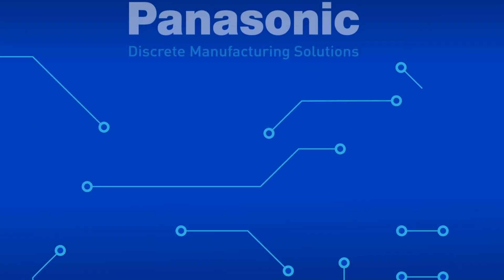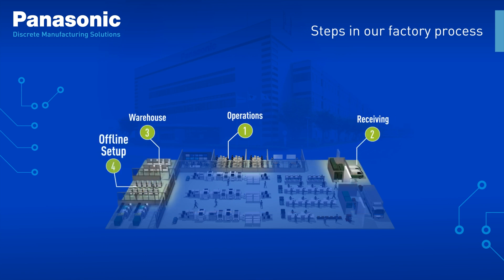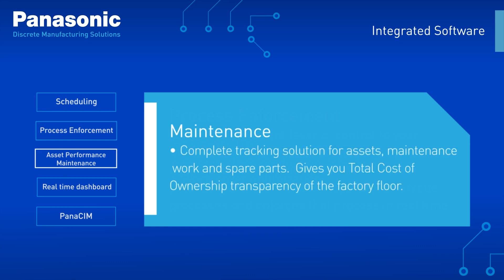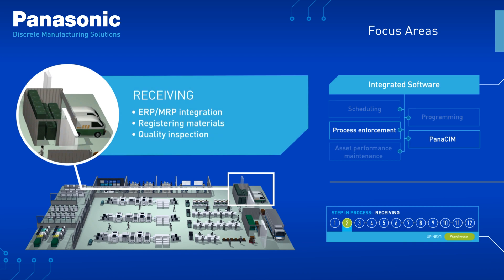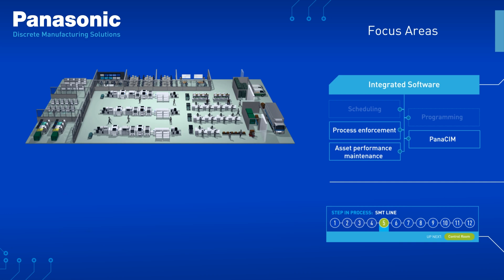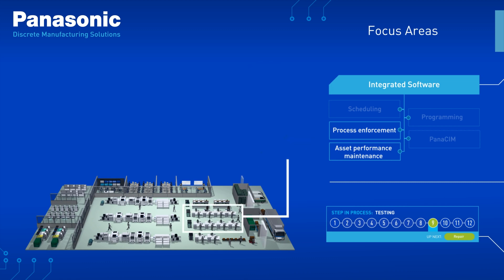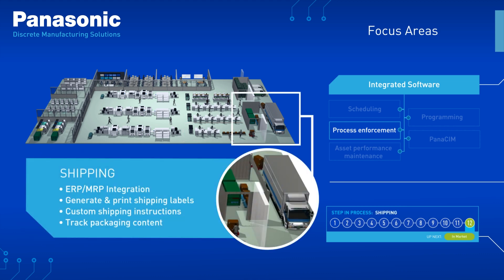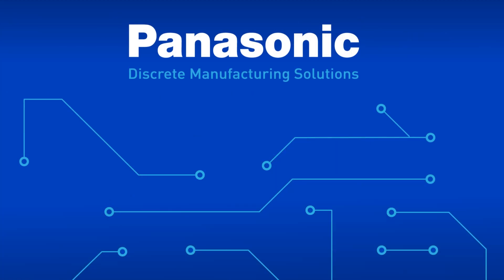Discrete Manufacturing Solutions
Panasonic is changing the way work is done by developing and supporting innovative manufacturing processes around the core of circuit manufacturing technologies and computer-integrated manufacturing software. We contribute to the growth and
prosperity of our customers’ businesses regardless of their operation’s mix or volume.